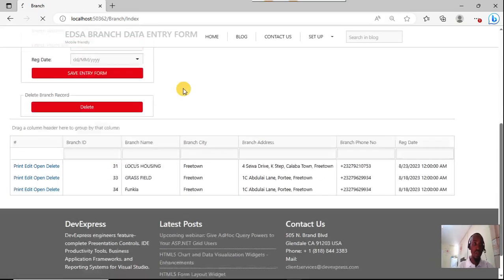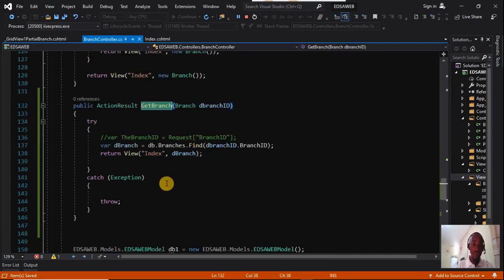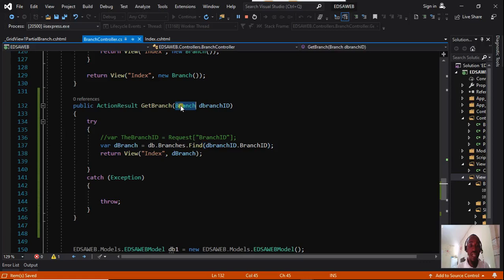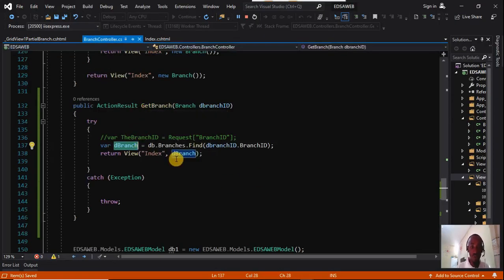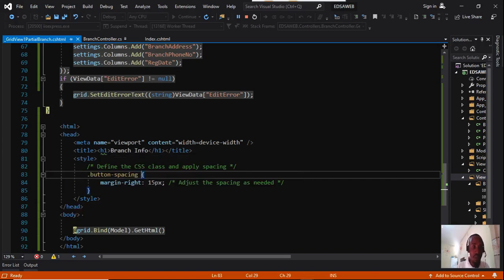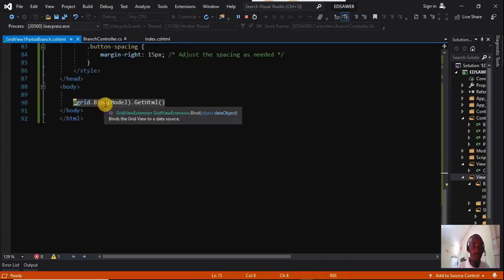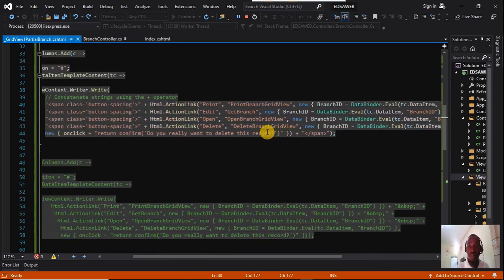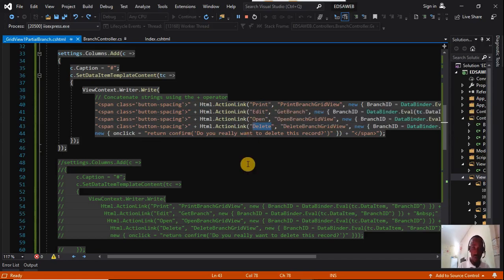Web & Mobile V24.